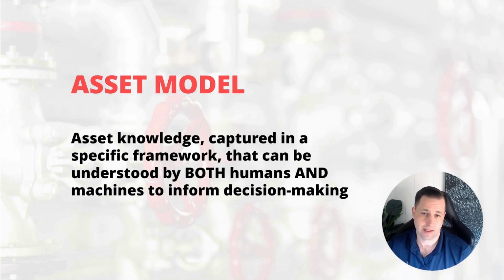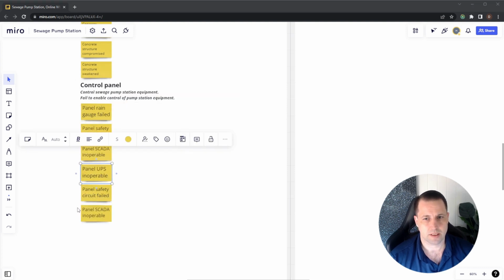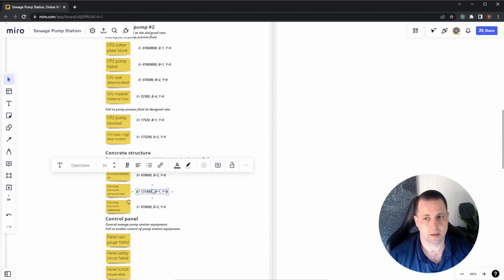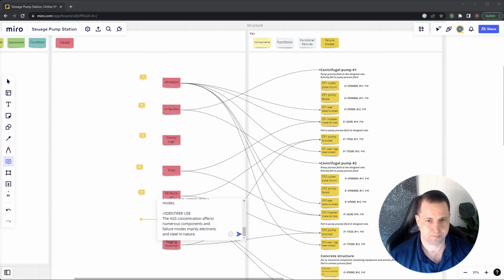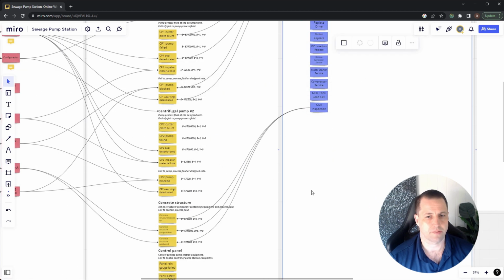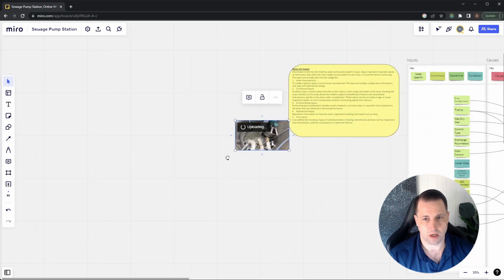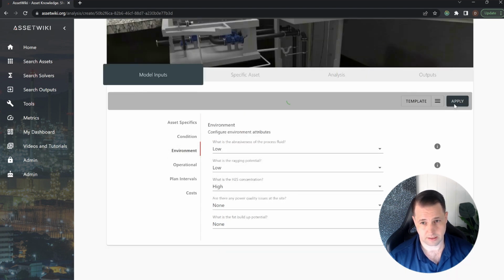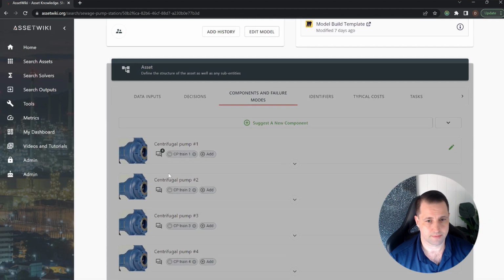Digital Twin - Overview of Asset Modelling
Asset Modelling is Asset Knowledge, captured in a specific framework, that can be understood by both humans and machines to inform decision-making. This video walks through the build process. Asset models can be considered as a digital twin for asset performance.

0:00 - Intro
0:04 - What is an Asset Model
1:01 - Model Build
4:30 - Transfer to Software
5:50 - Outro